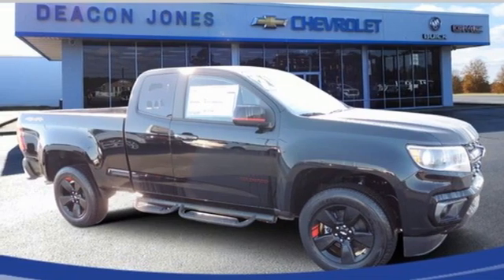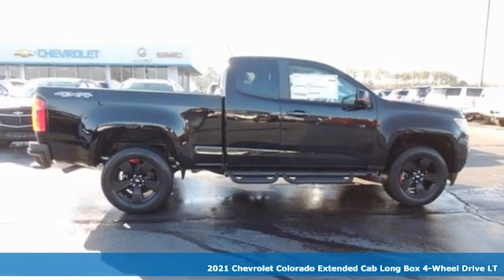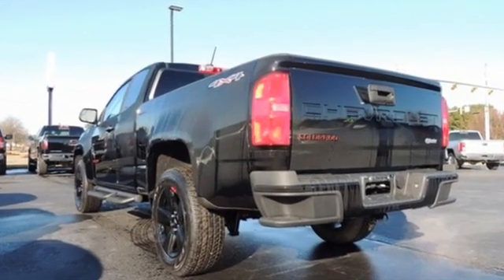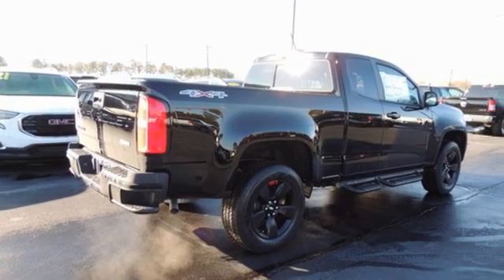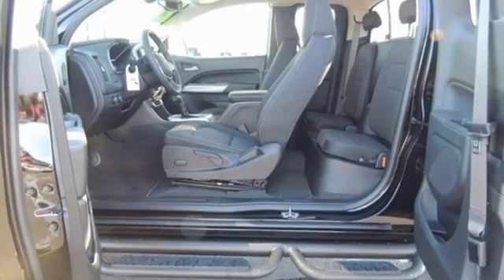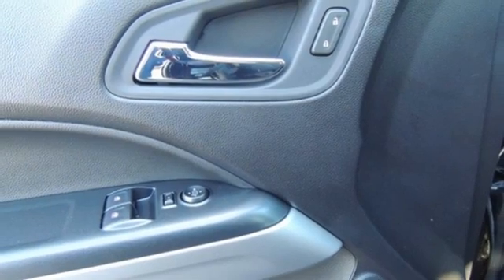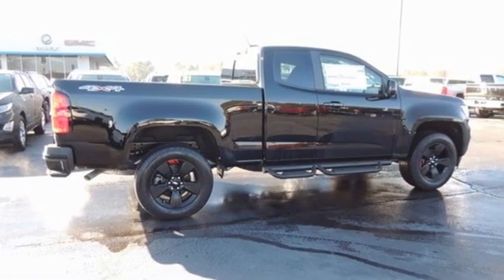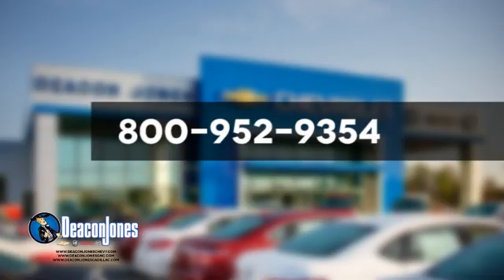2021 Chevrolet Colorado Smithfield NC Selma, NC CG11058 - SOLD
Year: 2021
Make: Chevrolet
Model: Colorado
Trim: 4WD LT
Engine: 4 2.5L
Transmission: Automatic
Color: Black
Interior: Jet Black
Stock #: CG11058
VIN: 1GCHTCEA5M1190746

Address:
1115 North Bright Leaf Blvd